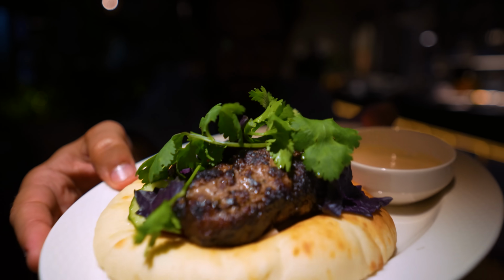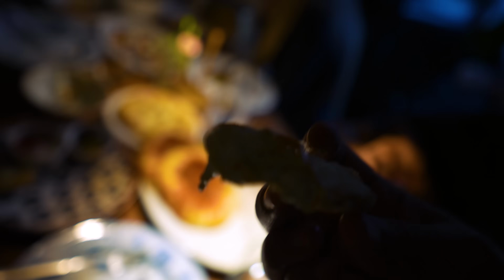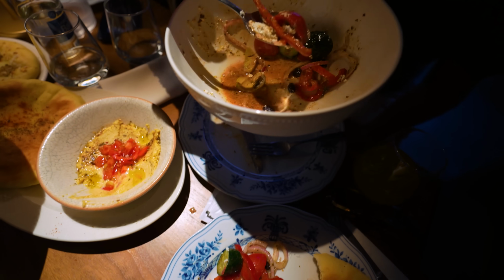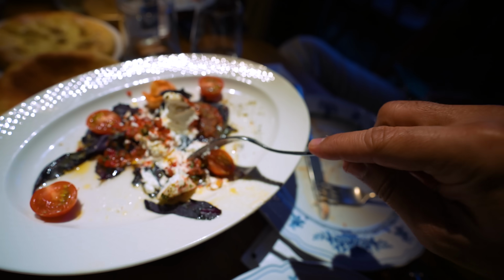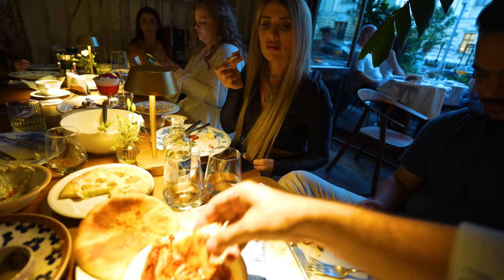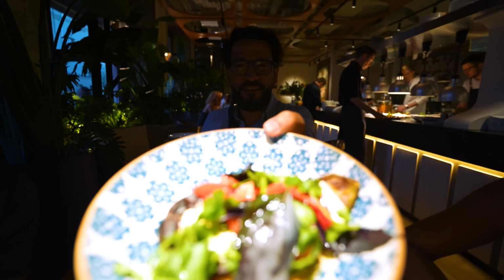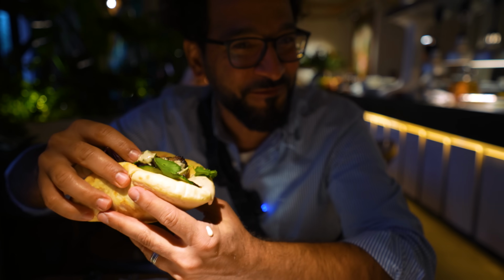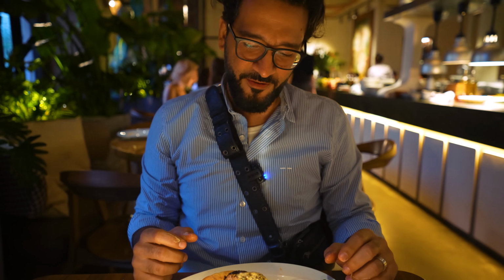One Of The Best Restaurants In Moscow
How to make a mess!

I can honestly say the food was on point. It was much better than I was expecting.